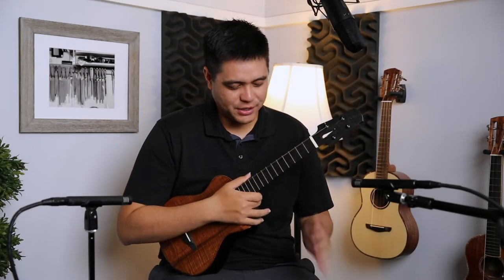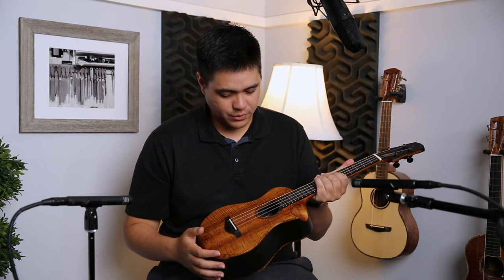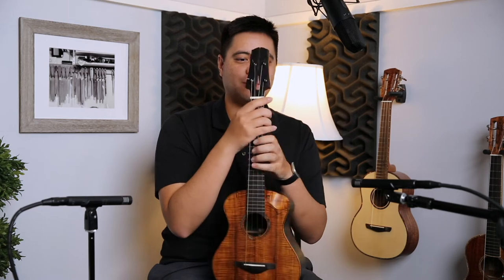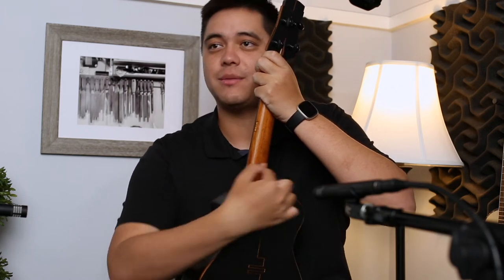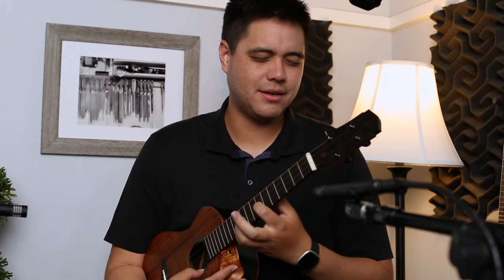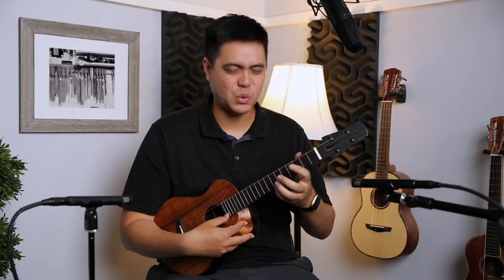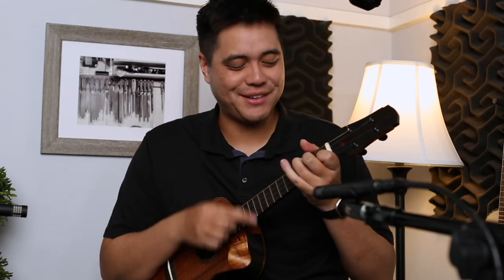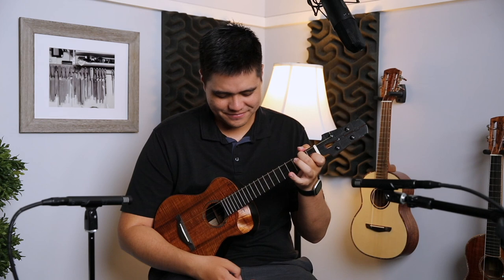Custom Po Sans Tenor Ukulele | demo by Mika Kane